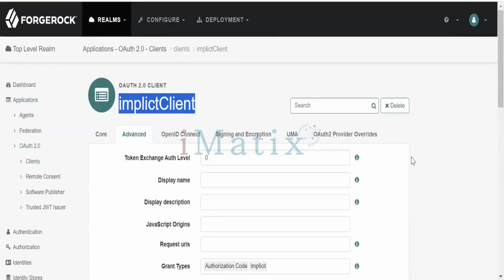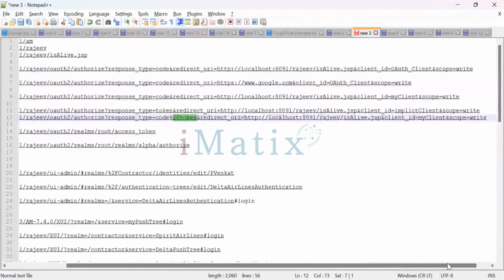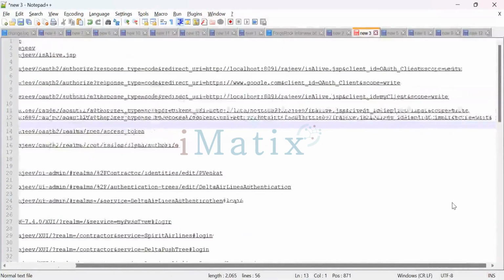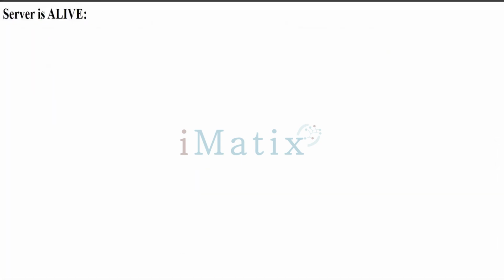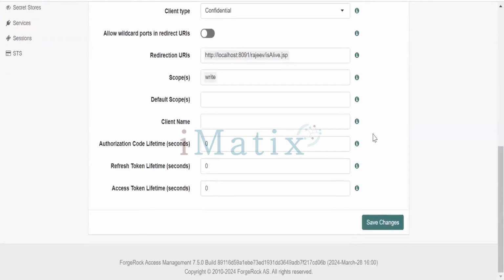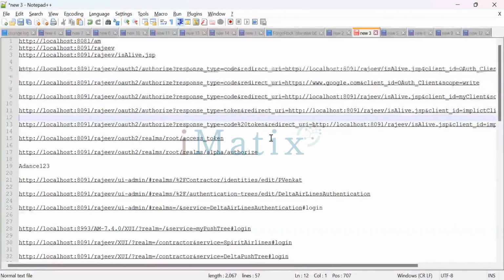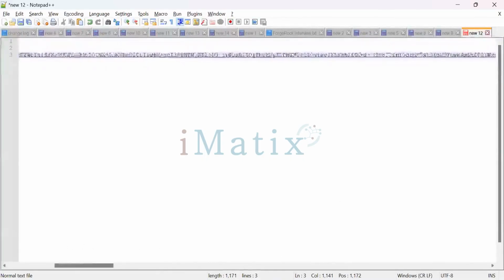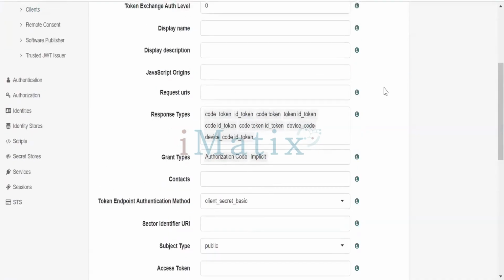Authorization Hybrid Flow in ForgeRock | iMatix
🔐 Learn about the power of ForgeRock's Authorization Hybrid Flow
 This detailed guide from iMatix will help you unlock a deep understanding of ForgeRock Authorization Hybrid Flow.  Great for developers, architects, and IAM experts who want to learn how to handle secure identity flows.

 This is the only place you need to go for professional ForgeRock implementation tips and best practices.

 This video will teach you:
✅ How Hybrid Flow works in ForgeRock
✅ A comparison of Authorization Code and Hybrid Flow
✅ The best ways to secure the flow
✅ How to set up ForgeRock AM in real life
✅ How to handle tokens (ID and Access Tokens)
✅ How the client and authorization server interact
✅ How to set up a real-world scenario
✅  Safe IAM solution plans  API integration and flow simulation

 🎥  For more in-depth information about ForgeRock, IAM, OAuth2, and enterprise identity solutions, sign up for iMatix.
 iMatix offers hands-on tutorials, walkthroughs, and configuration tips that are made for today's identity problems.

AM

Explore More

OAuth2 Authorization Flow
ForgeRock Access Management
Hybrid Flow Configuration
OpenID Connect Implementation
Identity Gateway Integration
SSO with ForgeRock
ForgeRock Consent Pages
Token Validation in ForgeRock
User Authentication
ForgeRock IDM
Directory Services
Client Registration in ForgeRock
Scope and Claims Handling
Authorization Code Exchange
ID Token Configuration
JWT Tokens in ForgeRock
Session Management
Refresh Tokens
ForgeRock Policy Engine
ForgeRock Studio
Developer Tools Integration
ForgeRock REST APIs
Role-Based Access Control
Federation Services
Adaptive Risk Authentication